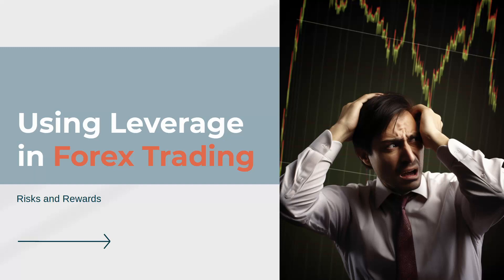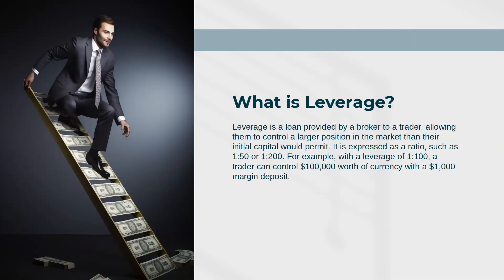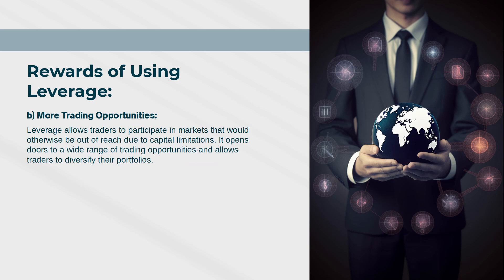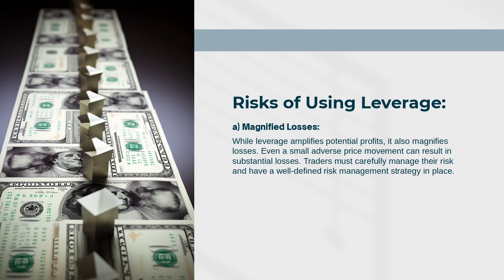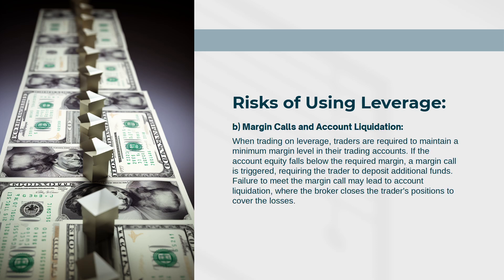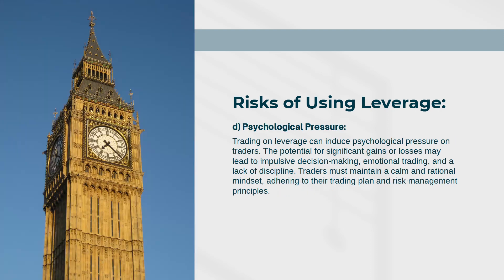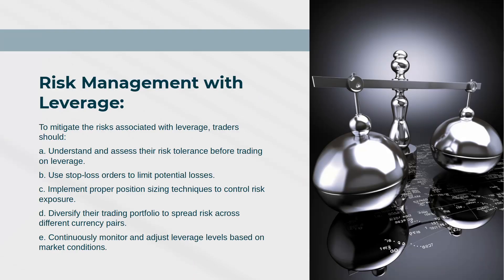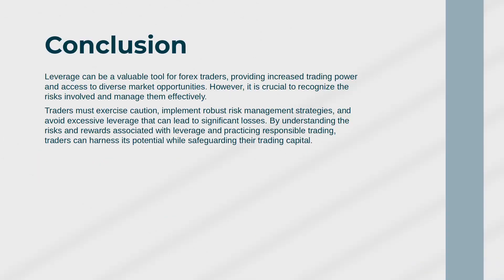Using Leverage in Forex Trading - Risks and Rewards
Grab a FREE Forex Trading System, and be part of the Surefire community today

How To Trade Forex: Trade Bites